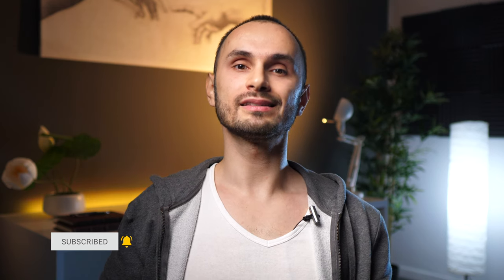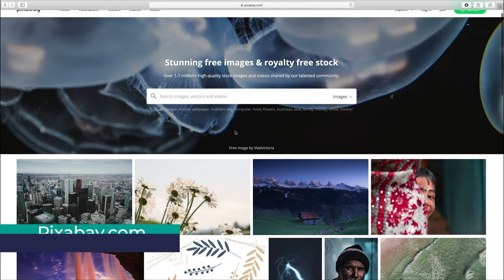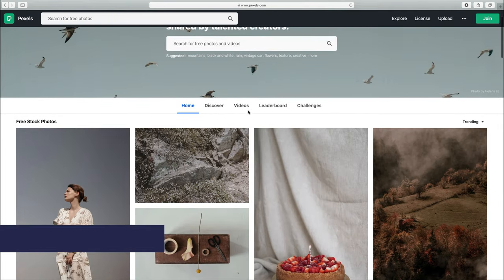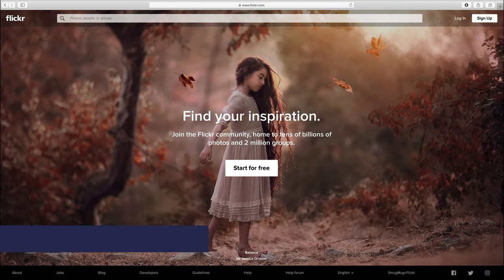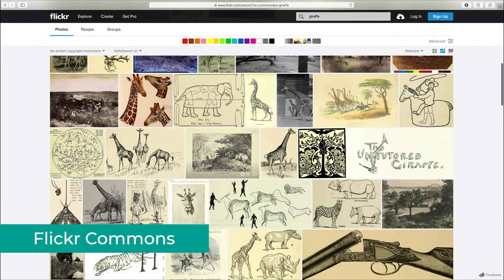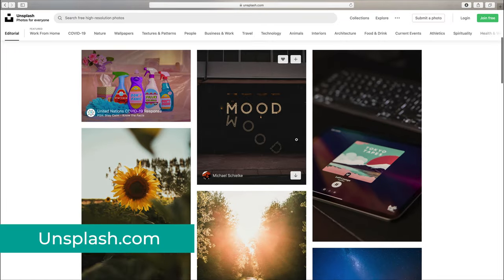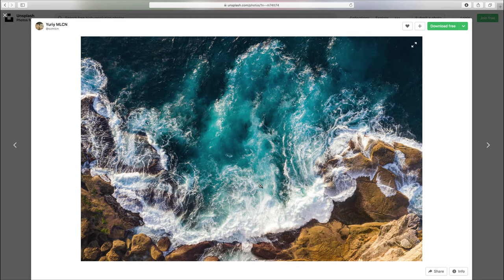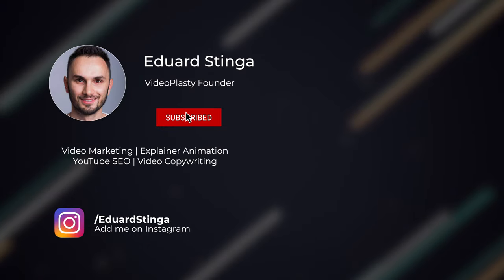📸 TOP 5: FREE Stock Photos Websites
Discover my top 5 sources of high-quality free stock photos images online. But most importantly, free to download!

Be sure to read the license page to each one in particular to make sure you understand what you can and cannot do with the stock image.

⌚️ TIMESTAMPS:
0:00 Intro
0:53 License
1:34 Pixabay
2:19 Pexels
3:04 Flickr Commons
3:52 Google Images
4:26 Unsplash
5:19 BONUS: VideoPlasty
5:57 Ending Screen